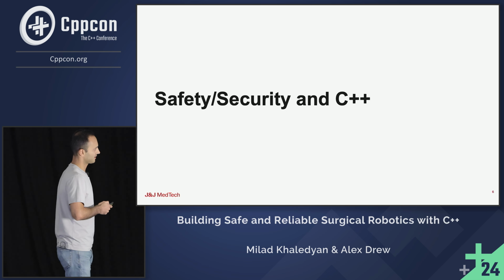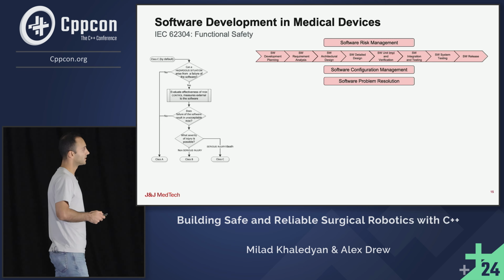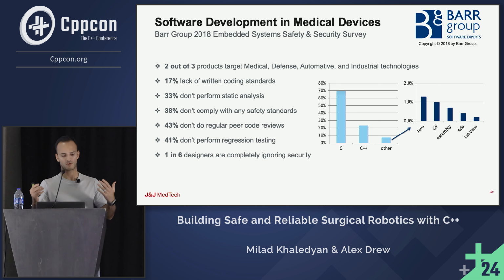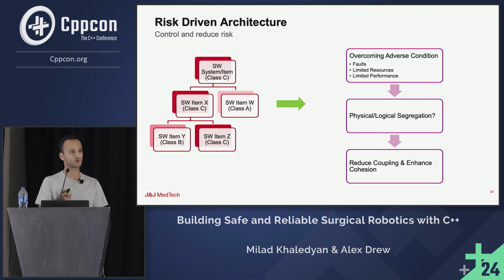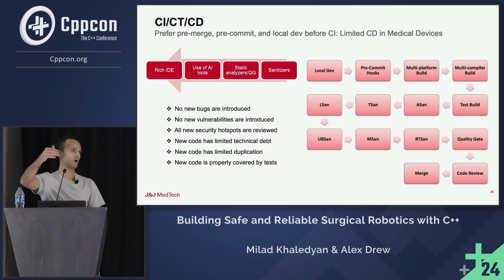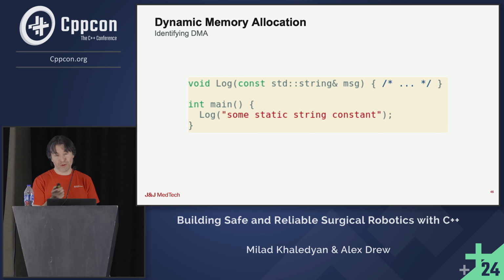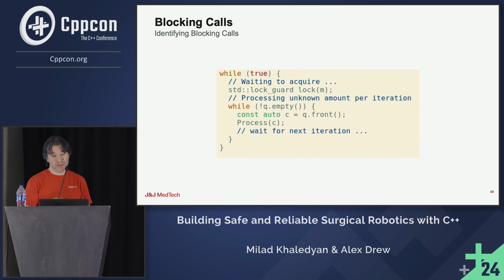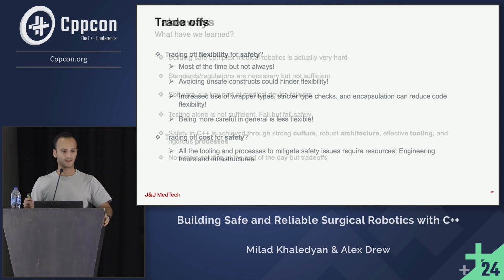Building Safe and Reliable Surgical Robotics with C++ - Milad Khaledyan - CppCon 2024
This talk examines the use of C++ in building distributed robotic surgical systems, emphasizing safety, performance, and reliability. While C++ offers strong performance benefits, it also presents challenges in meeting industry standards and regulations in the medical technology field. We discuss the architectural decisions and strategies employed to meet international safety standards for medical devices, and present techniques for writing efficient, safe and reliable software. Our experience in building a surgical robotic system serves as a case study, highlighting the challenges and solutions in this highly regulated domain.

Milad Khaledyan

Milad Khaledyan is a Staff Robotics Software Engineer at Johnson & Johnson MedTech, based in Santa Clara, CA, USA. With extensive experience across various companies, he specializes in software development for robotics in medical devices, as well as autonomous robots in manufacturing settings. Milad earned his doctoral degree in Mechanical Engineering, specializing in Robotics and Control, from Louisiana State University in 2018.